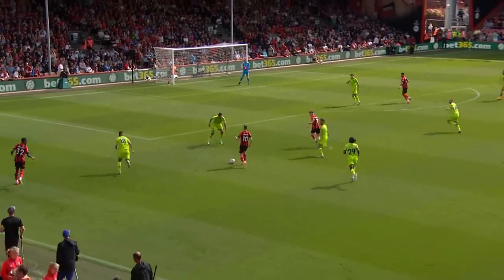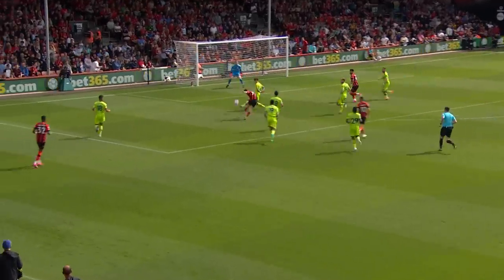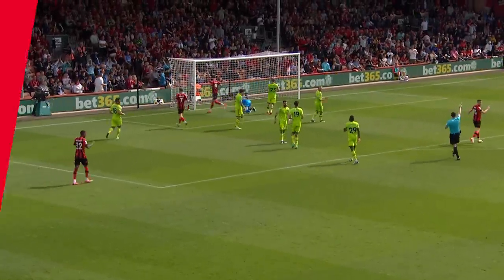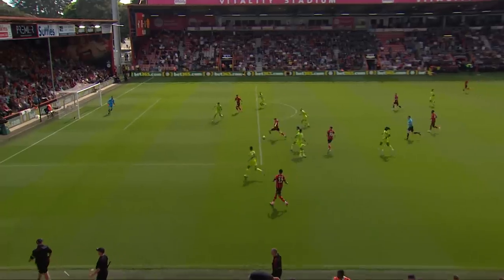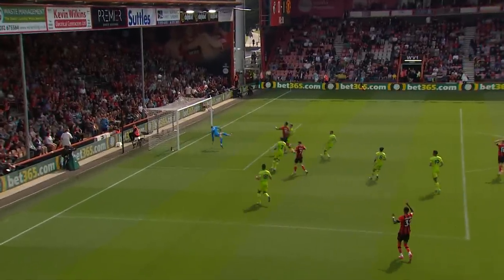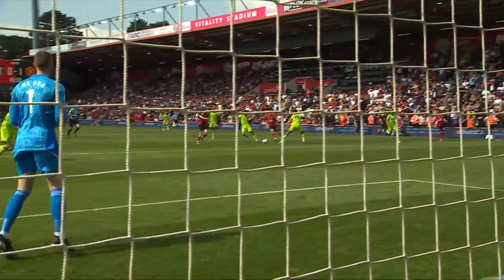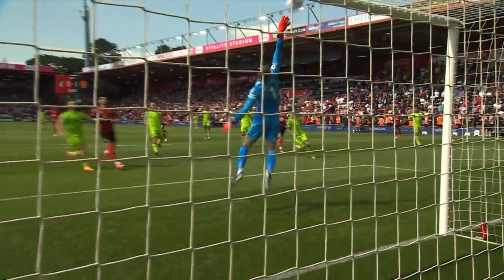Casemiro scores scissor kick and De Gea in form in defeat | AFC Bournemouth 0-1 Manchester United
The highlights as AFC Bournemouth rounded off their home campaign with a narrow loss to Champions League chasing Manchester United.